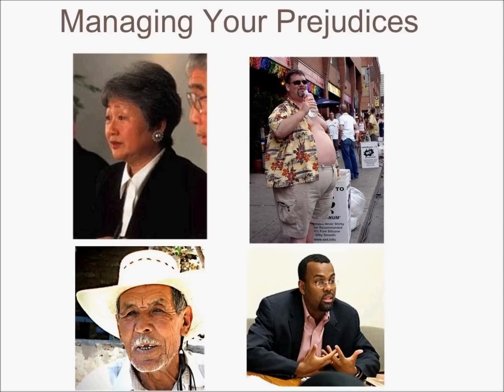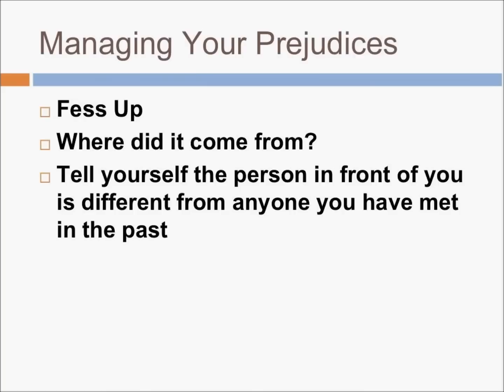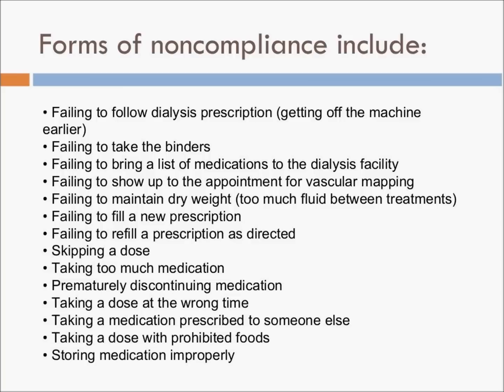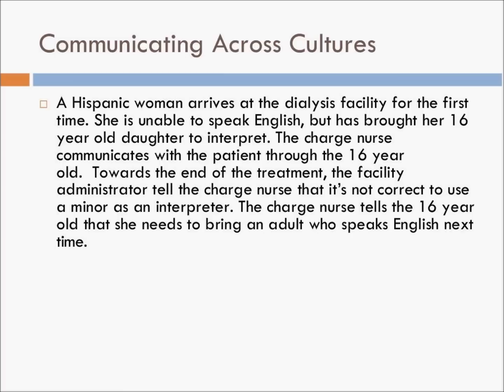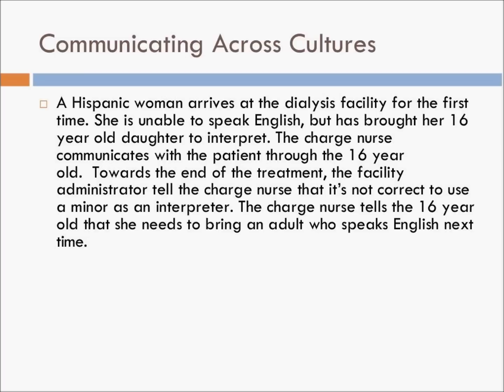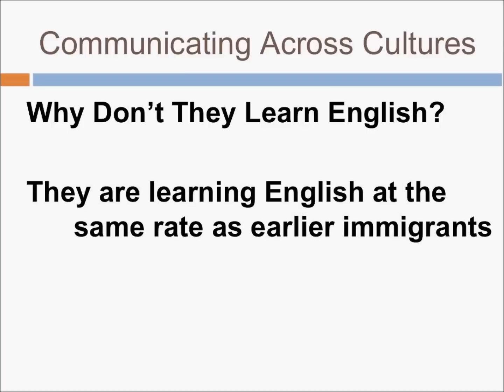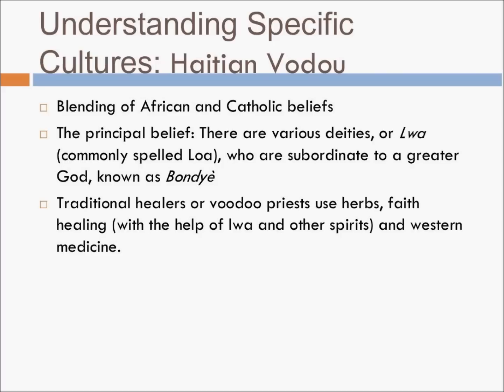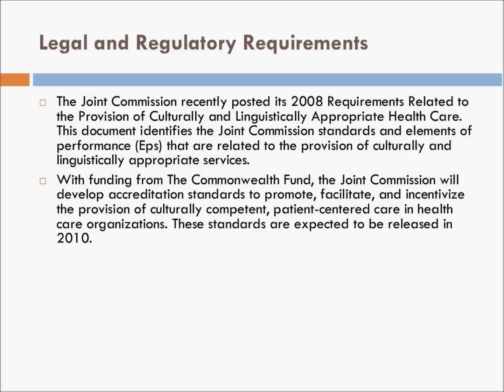Introduction to Cultural Competence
Gail Price-Wise, President
Florida Center of Cultural Competence